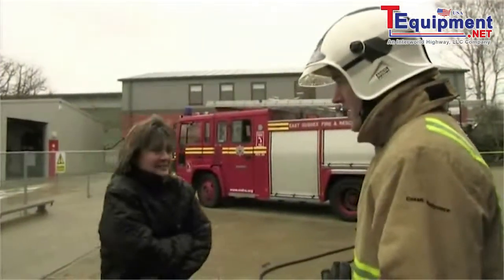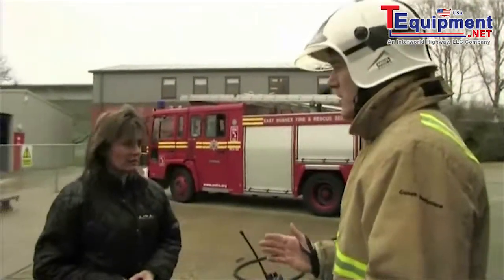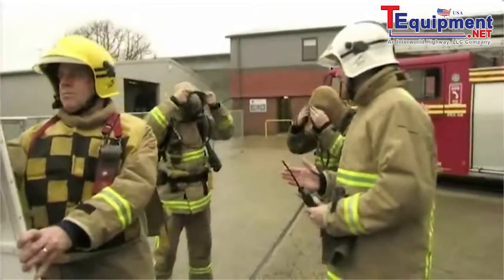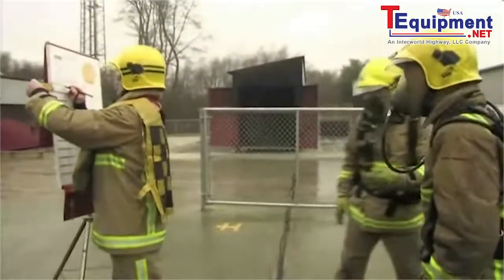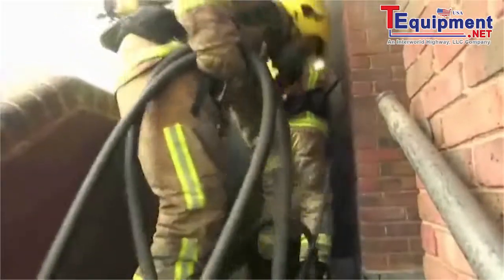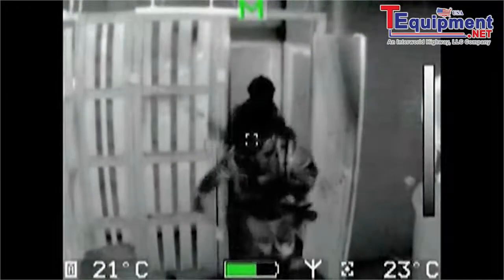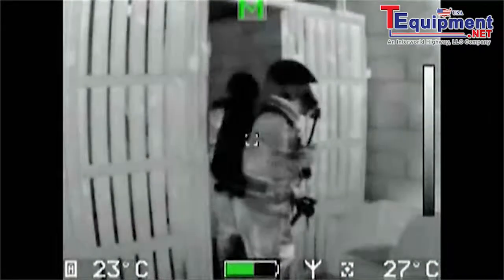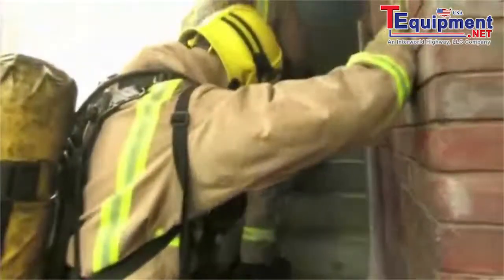Thermal image training using the Argus4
FIRE & RESCUE
Argus thermal imaging cameras have been supplying the world's fire fighting institutions for over 30 years and we've combined this extensive experience with the design skills of some of the best engineers in the world to create the two Argus fire lines, the Argus Mi-TIC and the Argus4. The Mi-TIC is the smallest NFPA compliant thermal imaging camera on the market and has been designed to be a personal infrared camera for firefighters. The Argus4 is the large format classic that paved the way for handheld thermal imaging within the firefighting market. Both are specifically made to take on the toughest and most dangerous environments so you can rest assured, it won't let you down.